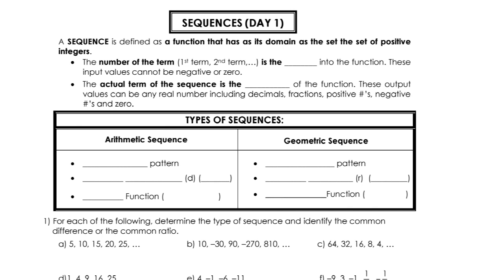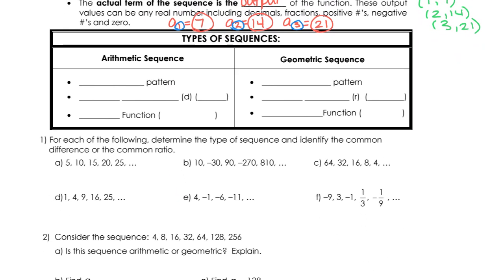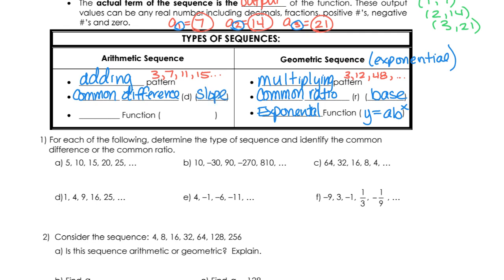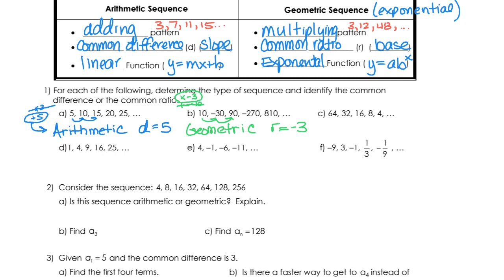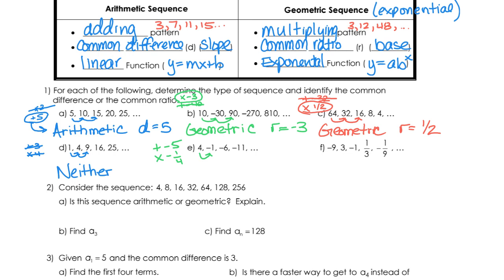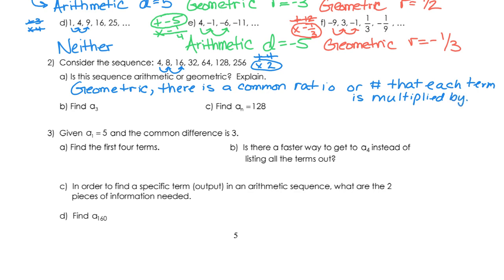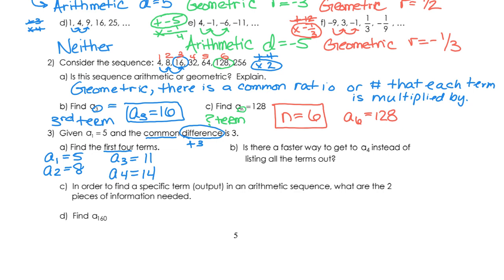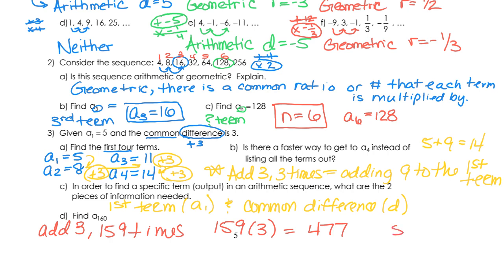A2 Unit 7 Day 1 Notes (1)